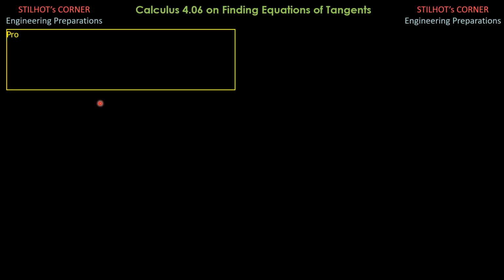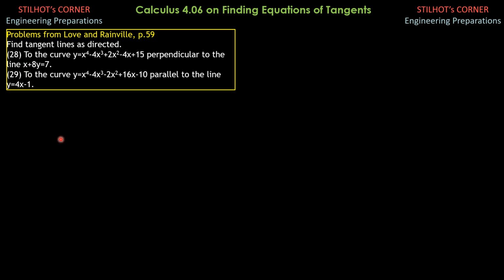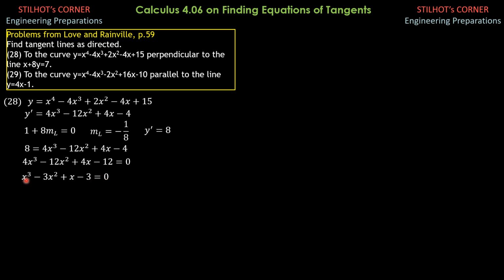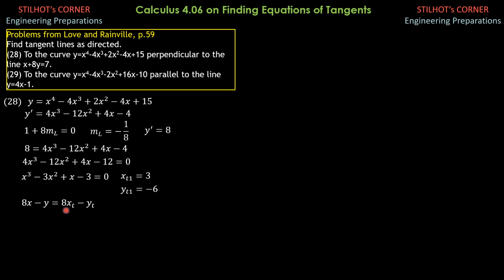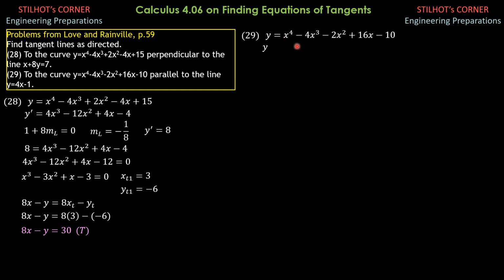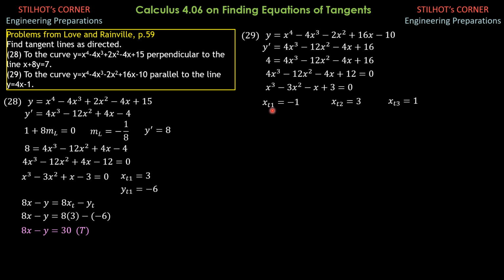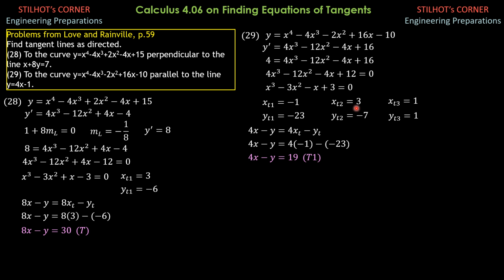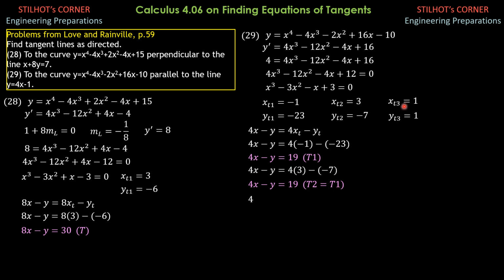Calculus 4.06 on Tangents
This video presents solutions to problems on finding equations of tangent lines.